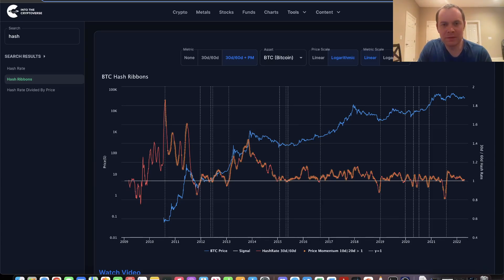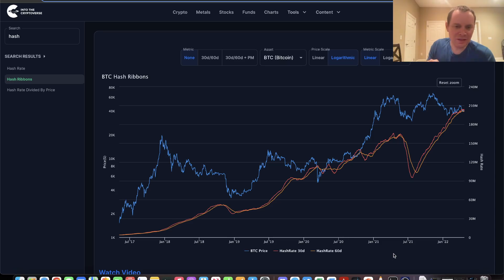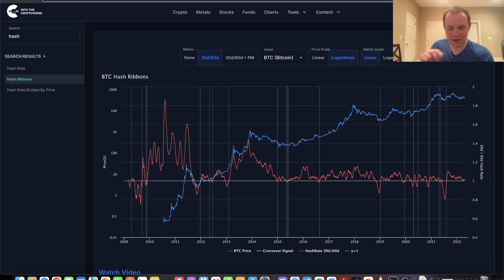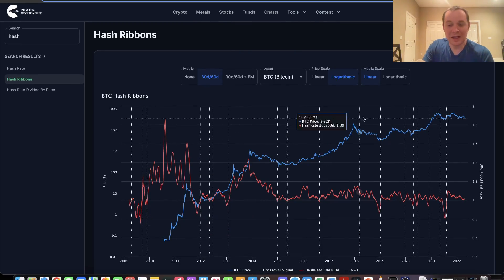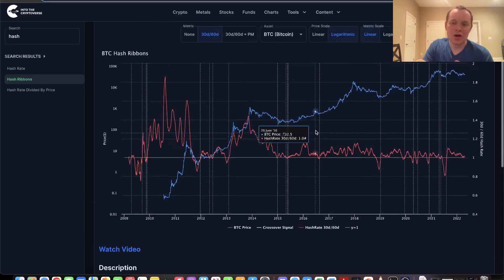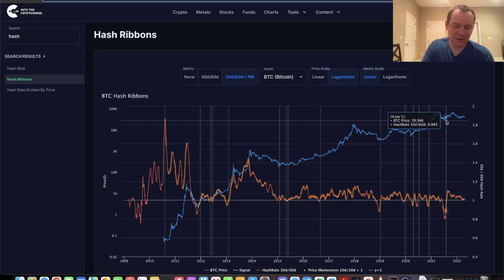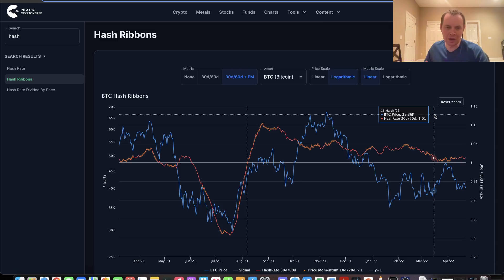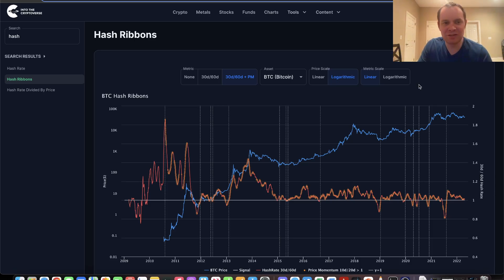Bitcoin On-Chain Analysis: Hash Ribbons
It is time to put back on our on-chain analysis hat for Bitcoin. In this video on BTC, we take a look at the hash ribbons of Bitcoin and also make some tweaks to the metric by adding in price momentum. Whenever we see the ratio flip from being less than 1 to being greater than 1, it historically has meant price is turning around. While we are not at that phase yet, it is an interesting metric to track.